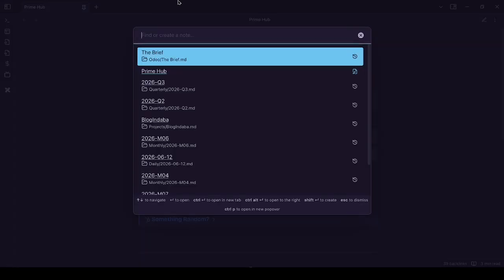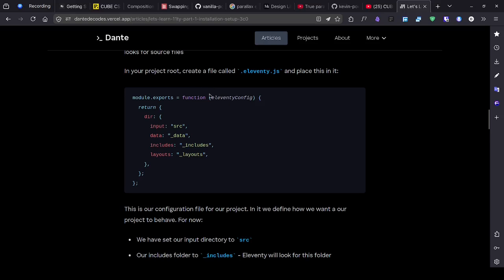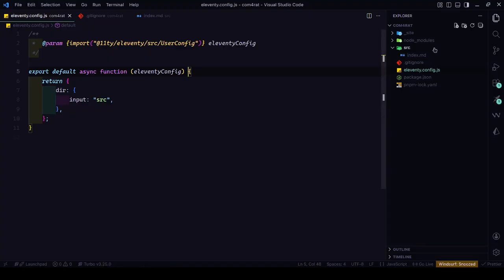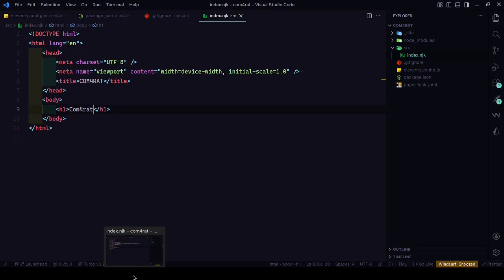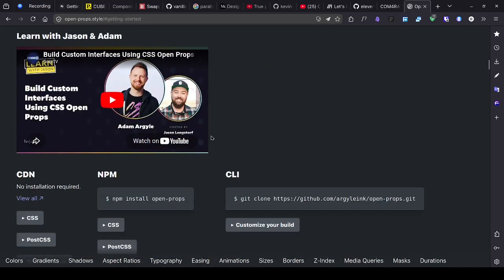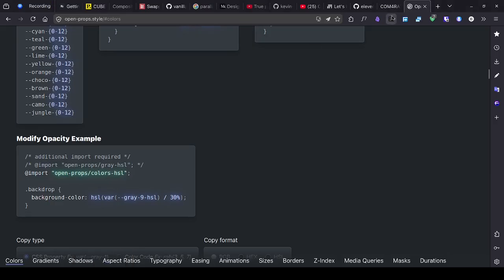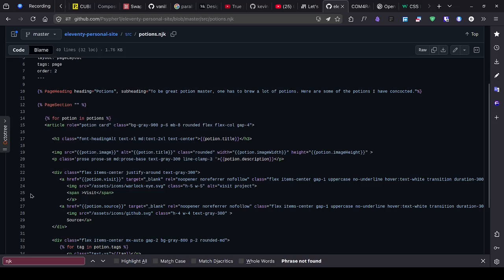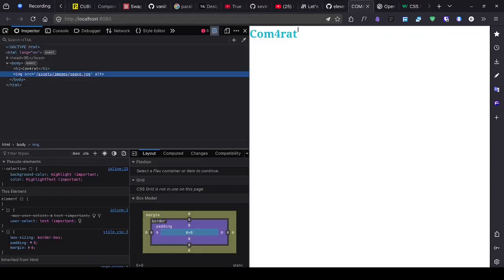Building com4rat site | Part 1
This is a challenge I was given by a friend. It will also help me practice my html, css and JavaScript